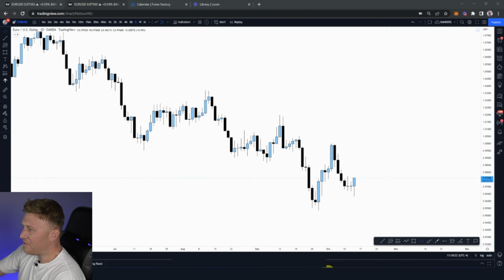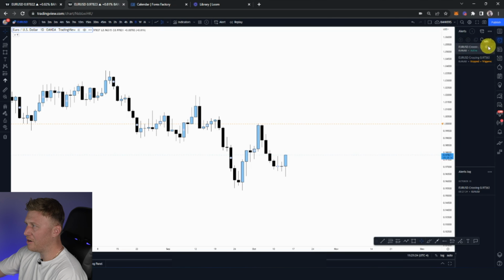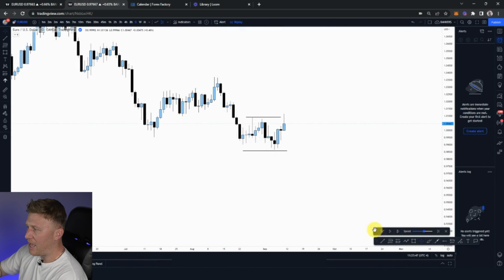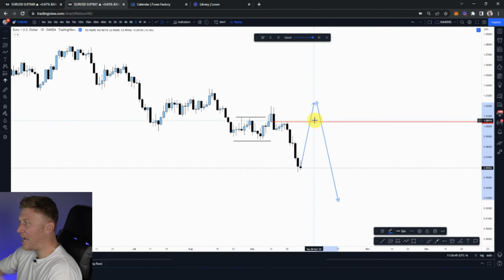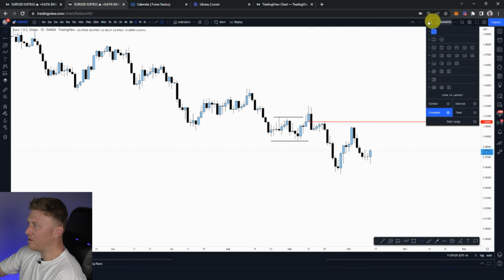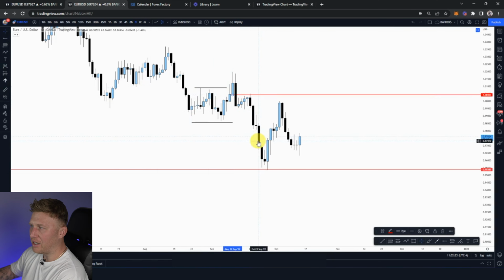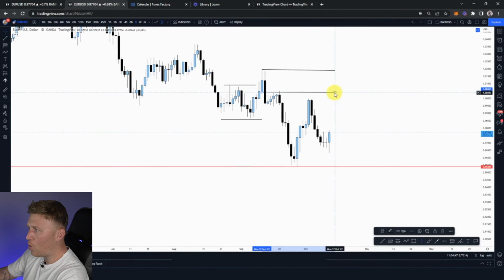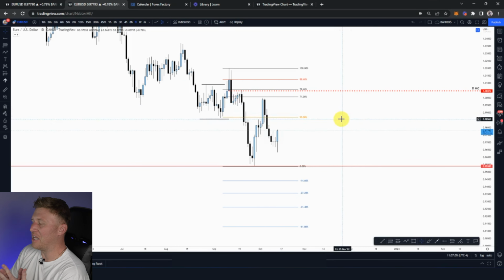The Ultimate TradingView Guide From A 7-Figure Trader